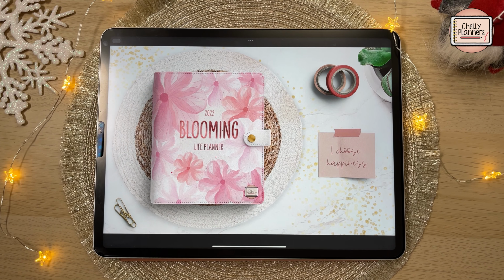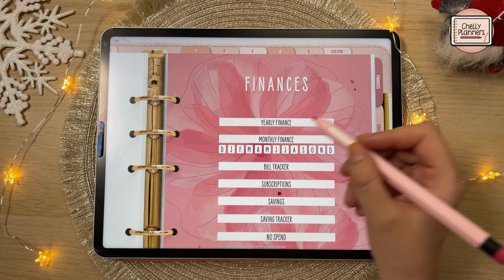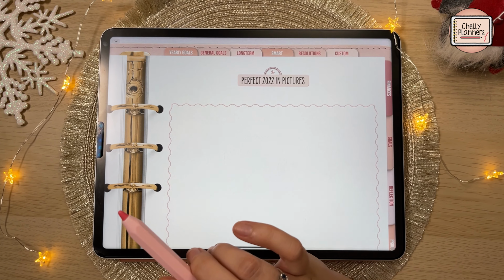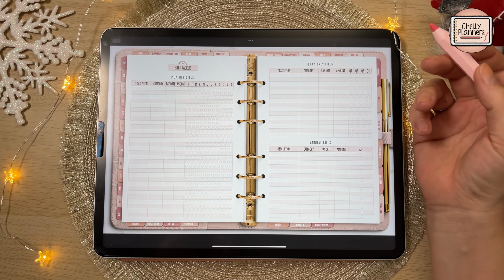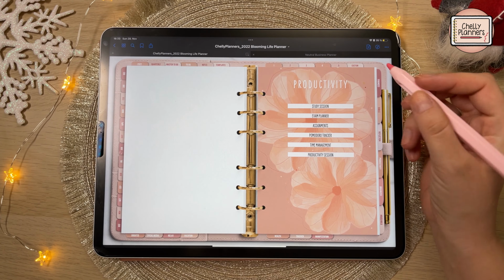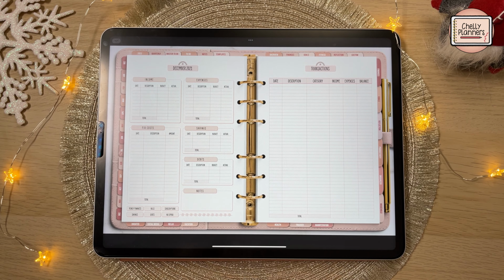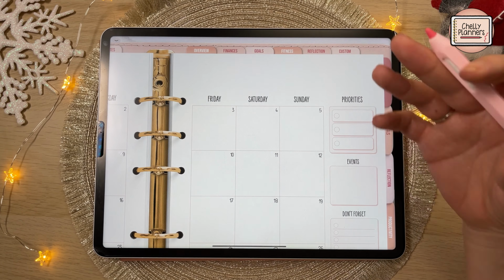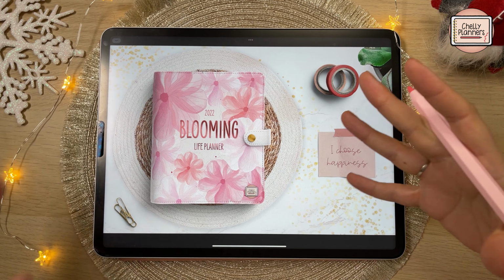ChellyPlanners // How to use the Dynamic Tab in the 2022 Life Planner // Blooming Planner Collection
Hello Planner Buddies,

In this video, I will show you how to use the dynamic tab in the 2022 Life Planner. Have fun! :)

Get the planner here:
SCHEDULED Week:

HORIZONTAL WEEK:

Devices: Apple iPad Pro 12,9" (2021) with Apple Pencil, 2nd Generation
App: GoodNotes 5
Planner: 2022 Blooming Life Planner, Chellyplanners